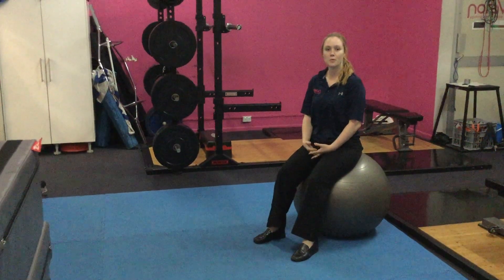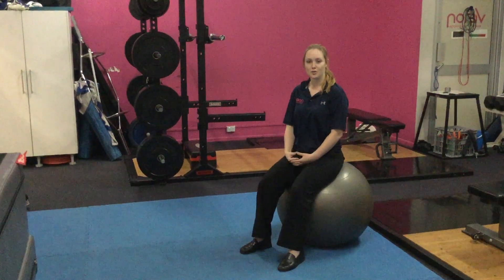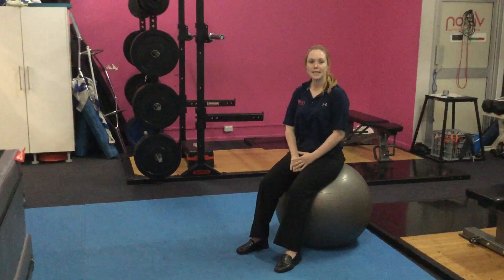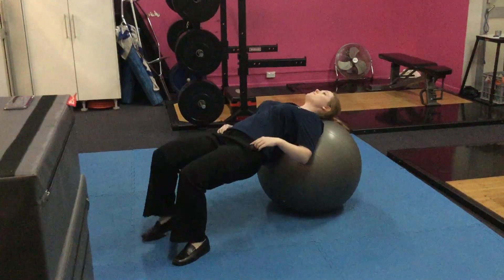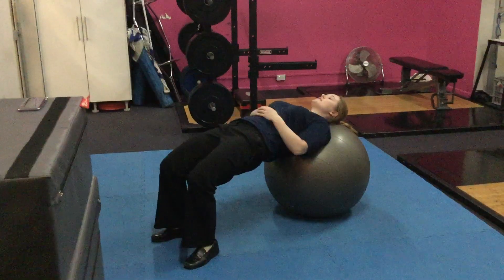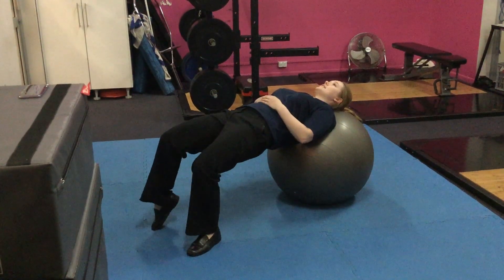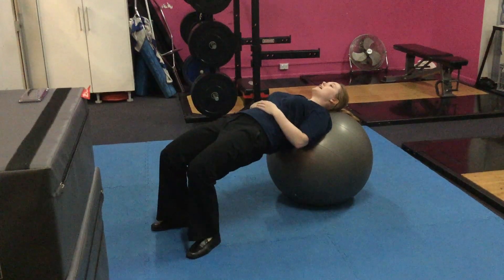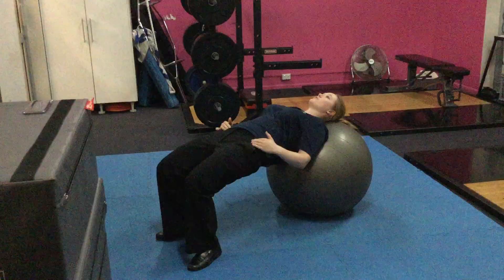EOTW - FITBALL BRIDGE AND MARCH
This week’s exercise of the week is called a FITBALL BRIDGE & MARCH. This exercise focuses on glute strength and stability with emphasis on the lateral stabilising muscles. In order to perform this exercise you will need a fitball.

1. Roll out onto the fitball with the neck and shoulders supported
2. Lift hips up into a bridge position
3. Slowly lift one heel off the ground and lower
4. Alternate sides

It is important maintain a stable position throughout and avoid any excessive lateral shifting or dipping of the pelvis from side to side. To progress this exercise you can begin to lift the whole foot off the ground.

As always, make sure you check with your Exercise Physiologist to determine if this exercise is suitable for you.